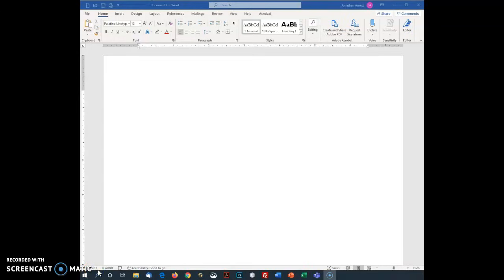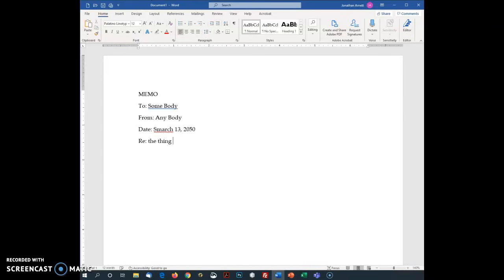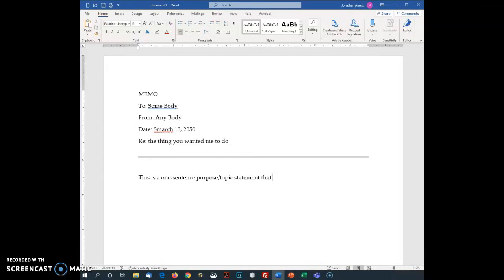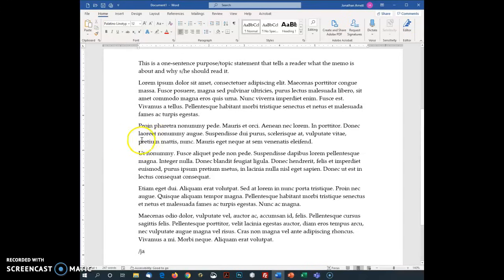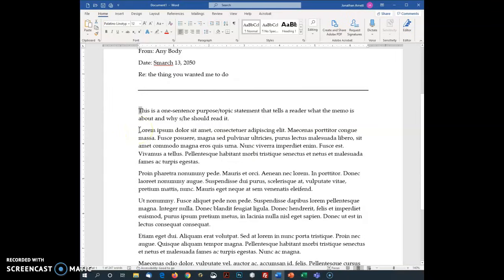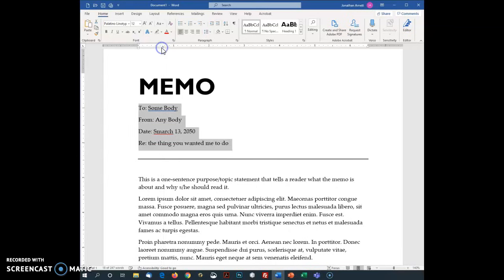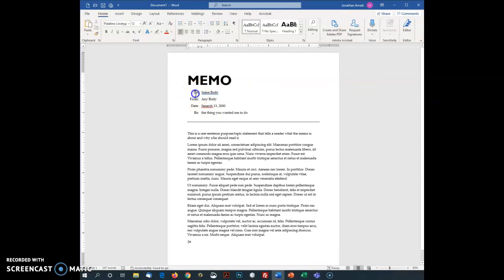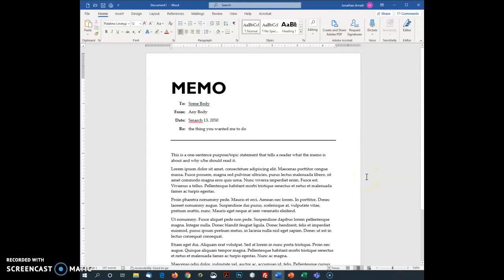How to create a memo in MS Word